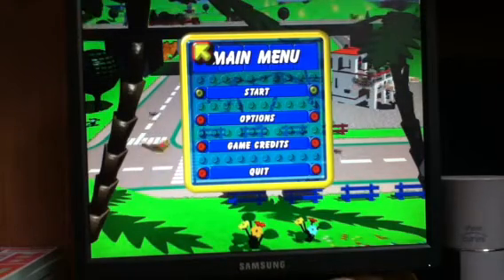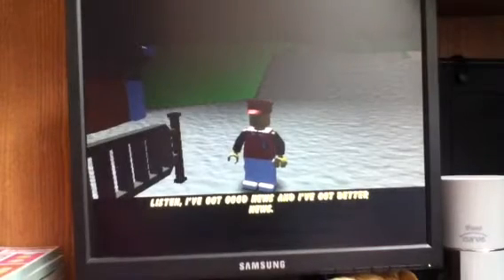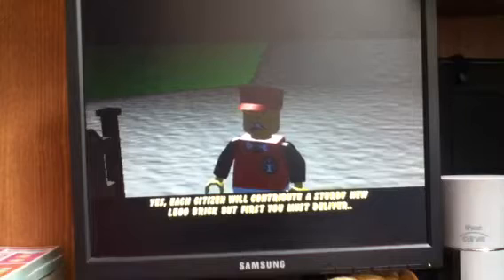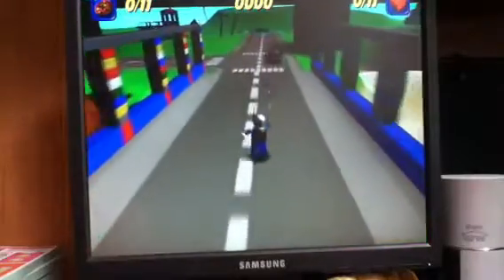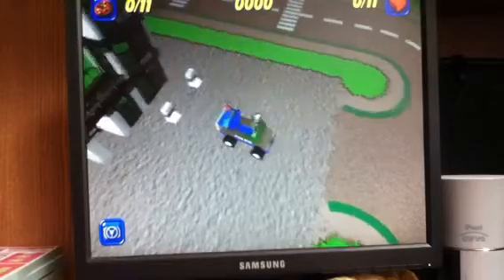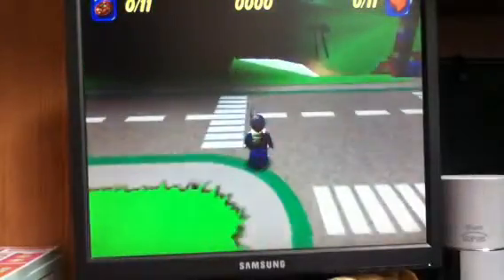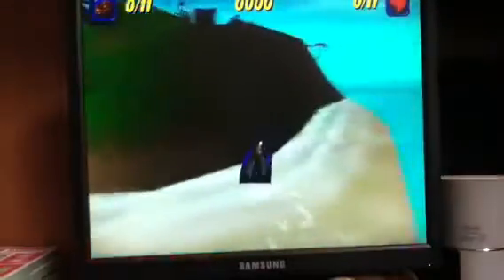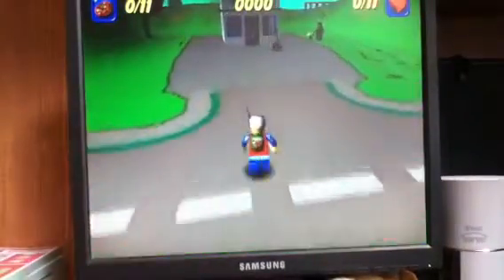Lego Island 2 Review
If you are a Lego fan definitely get this game for PC